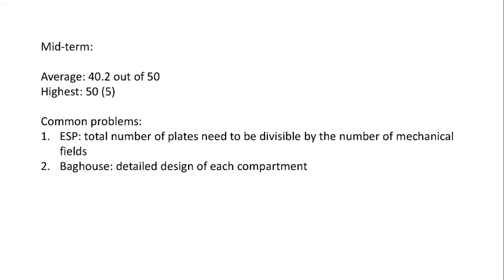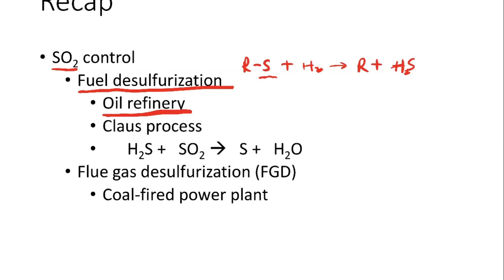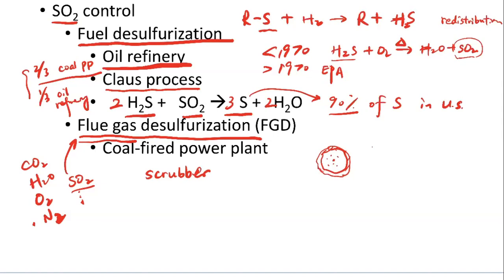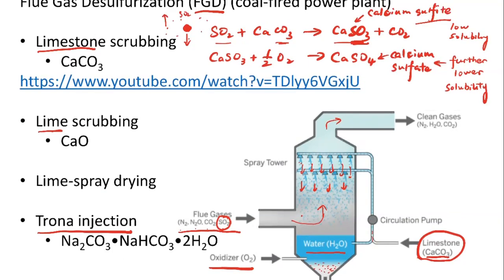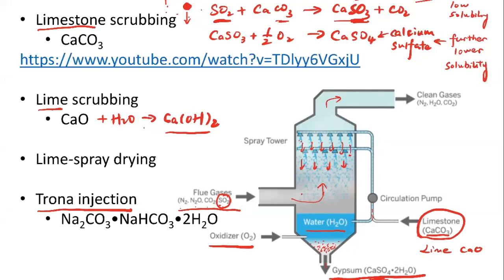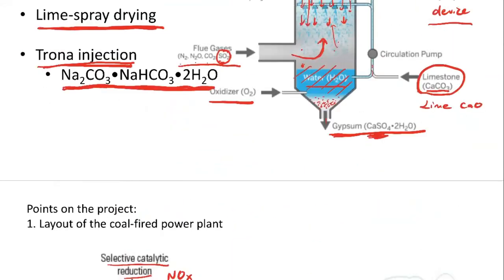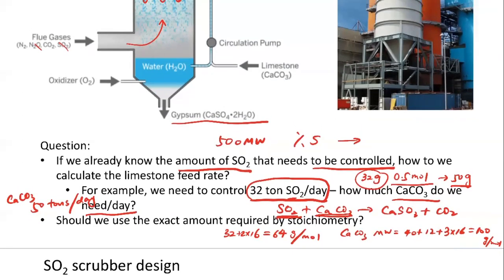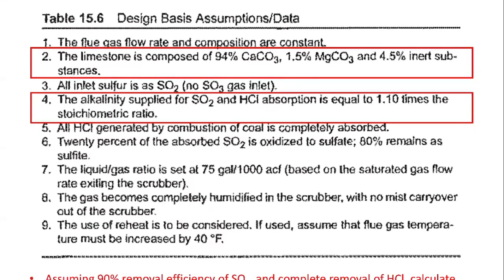Air Pollution Control Methods: Class 22 SO2 Control Processes